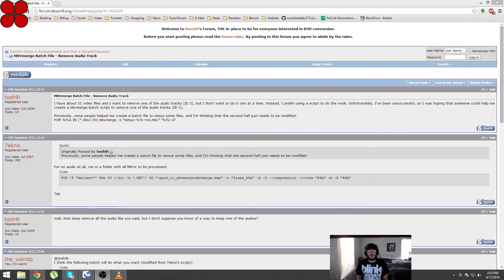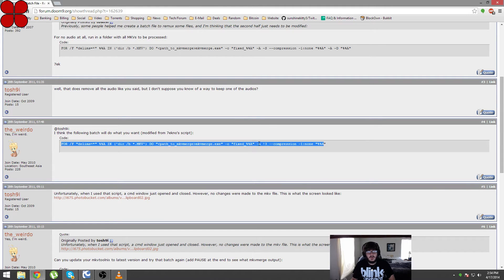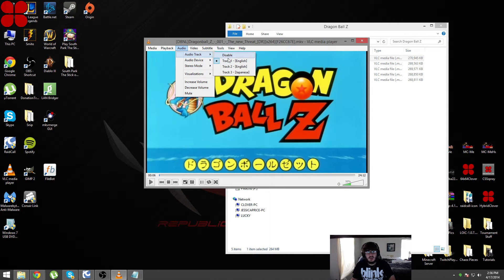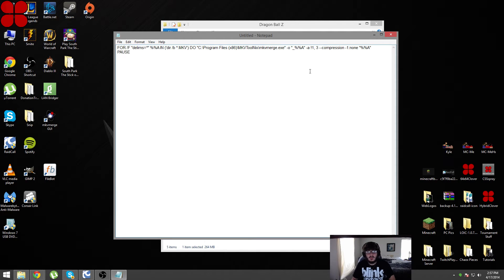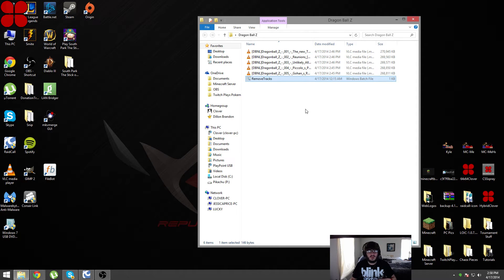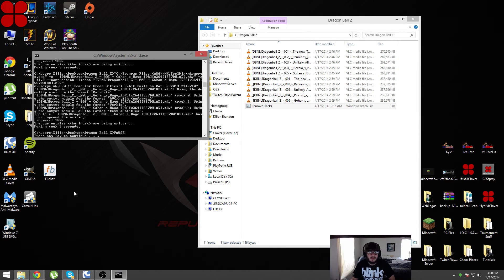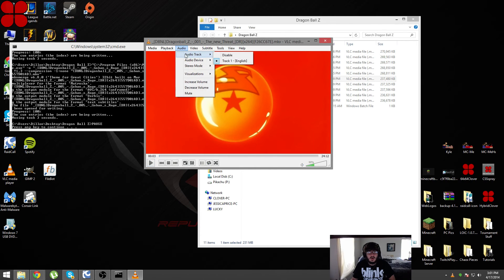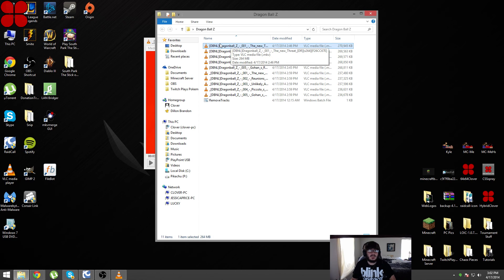Remove Audio Tracks with MKVToolNix and .bat Script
This is a tutorial on how to remove an audio track or multiple audio tracks from an .MKV file in batch/bulk.